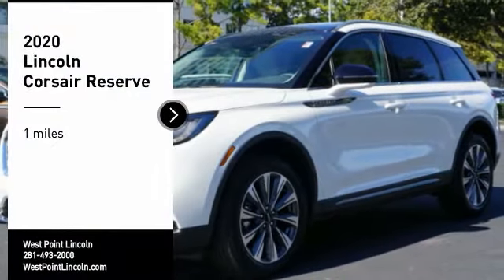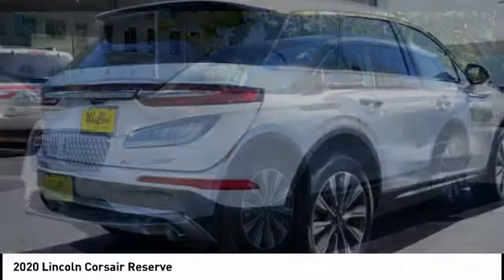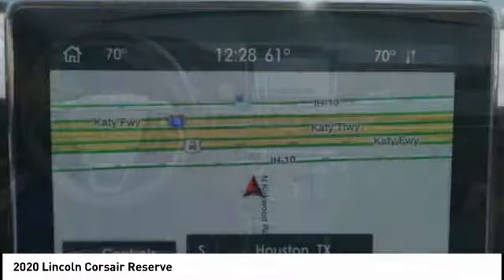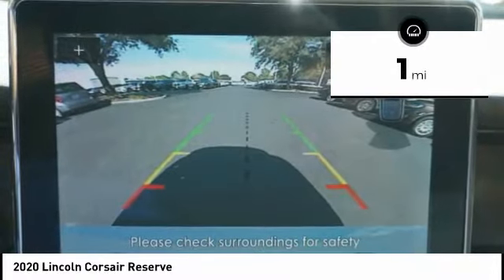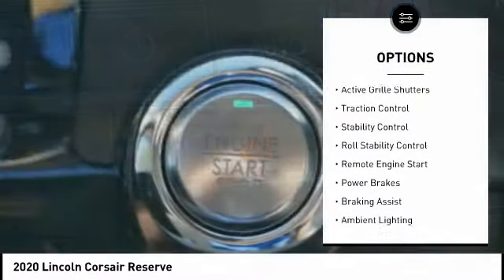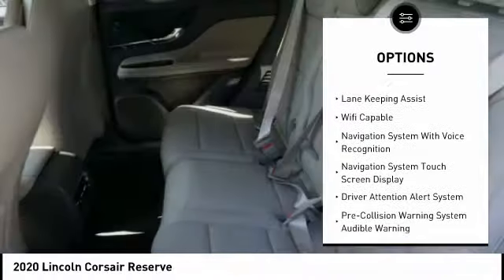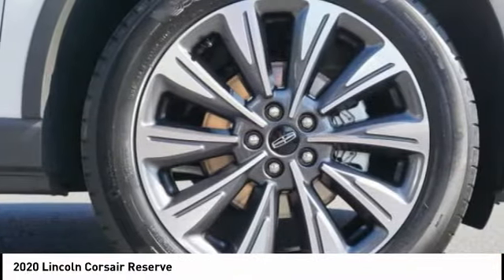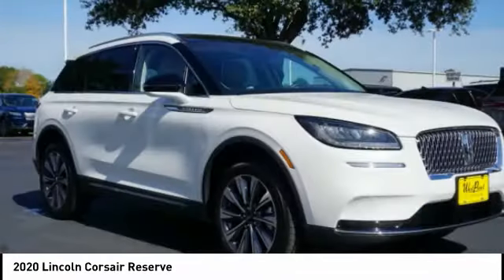2020 Lincoln Corsair Houston TX 0C060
2020 Lincoln Corsair Reserve

White 2020 Lincoln 4D Sport Utility Corsair 2.0L I4 8-Speed Automatic FWD 22/29 City/Highway MPG 22/29 City/Highway MPG